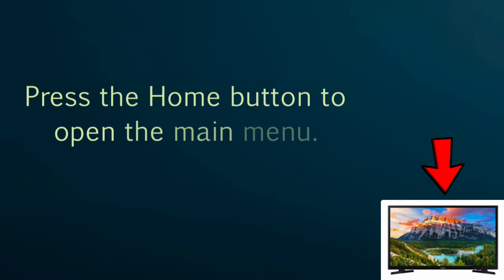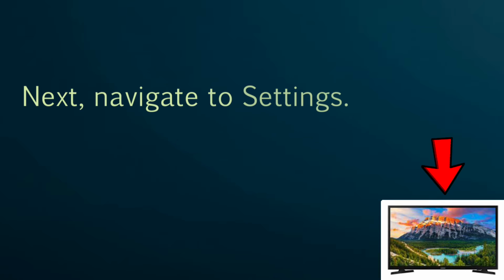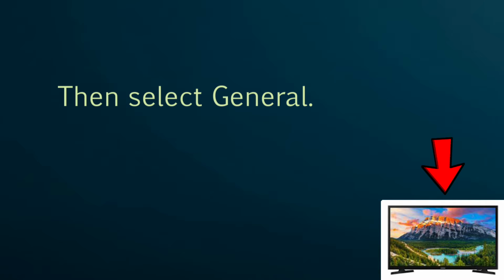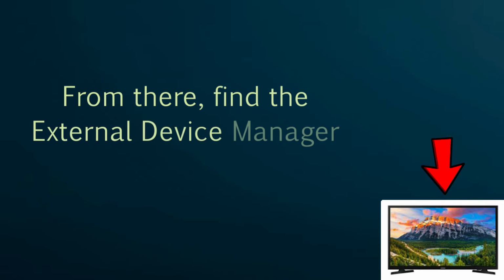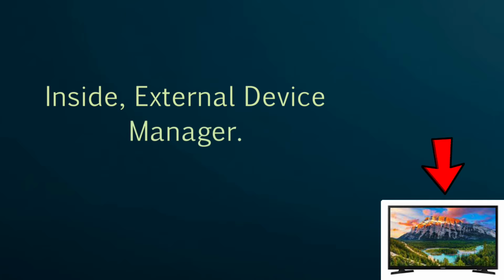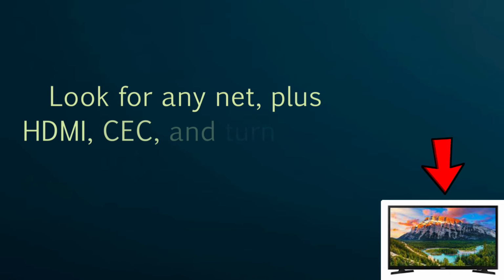How To Stop Samsung TV From Automatically Switching Sources (Full Guide)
Is your Samsung TV constantly switching inputs or sources on its own? This can be frustrating, especially during movies or gaming. In this full guide, we’ll walk you through the steps to stop your Samsung TV from automatically changing sources. You’ll learn how to adjust settings, disable certain features like Anynet+ (HDMI-CEC), and check connected devices to prevent unwanted switching. Whether it’s caused by an HDMI issue, remote interference, or a software glitch, we’ll help you fix it fast. Keep your viewing experience smooth and uninterrupted with these easy troubleshooting tips.